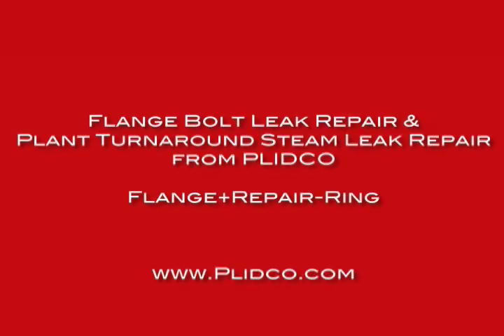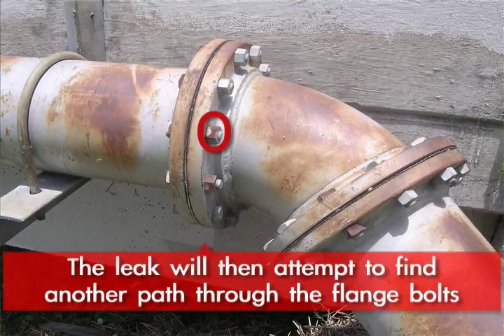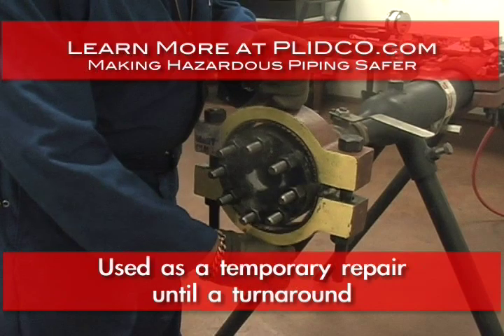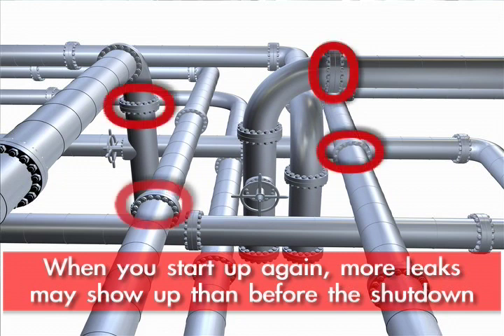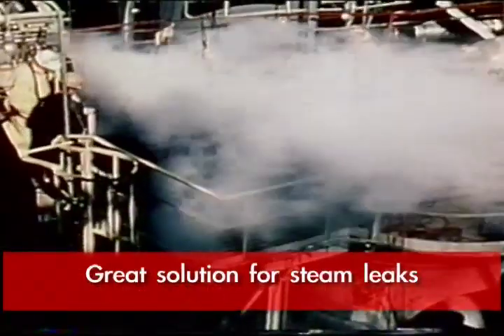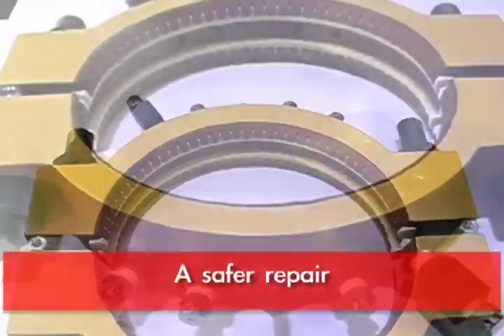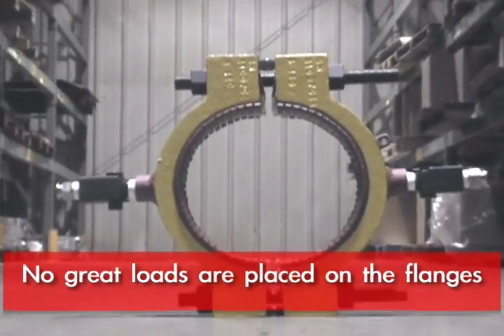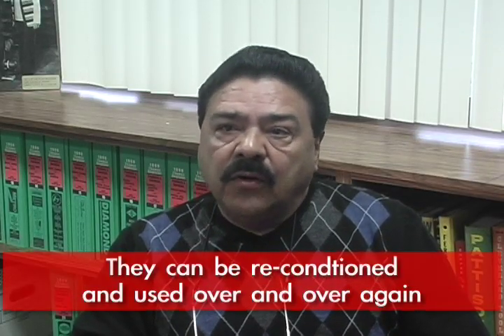Flange Bolt Leak Repair & Plant Turnaround Steam Leak Repair from PLIDCO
PLIDCO® Flange+RepairRings can be installed by your own personnel. There is no drilling or altering of flanges. On a scheduled turnaround, they can be removed, flanges cleaned, the gasket replaced and the flanges put back in service. The PLIDCO® Flange+RepairRing can be reconditioned and used again.

Give us your conditionspressure, temperature, fluidand we will recommend the proper sealant and packing. Standard packing is non-asbestos aramid fiber.

PLIDCO® Flange+RepairRings incorporate patented steel GirderRings to hold packing in place during installation. Available from stock in standard flange sizes 1/2 through 12, 150 lb. ANSI thru 600 lb. ANSI. Larger or special sizes, higher temperature and pressure ratings available on application.